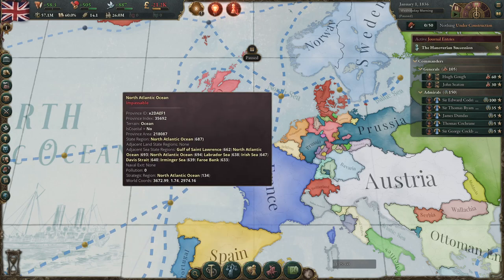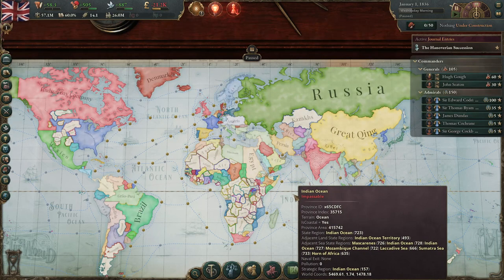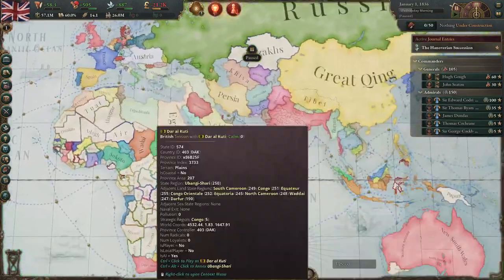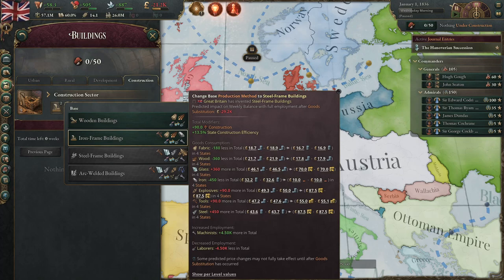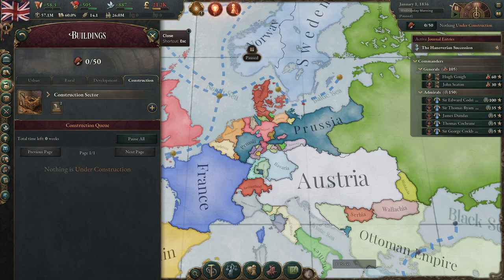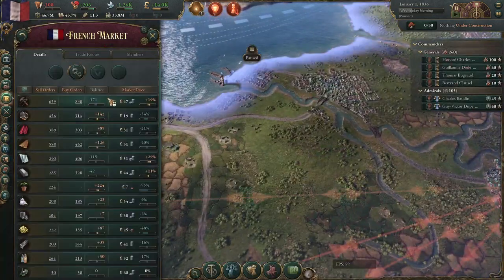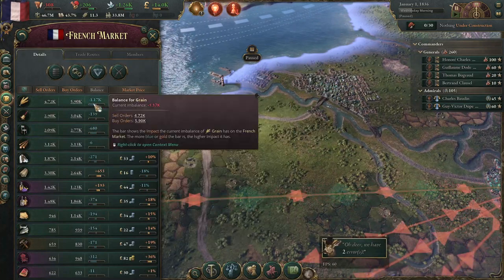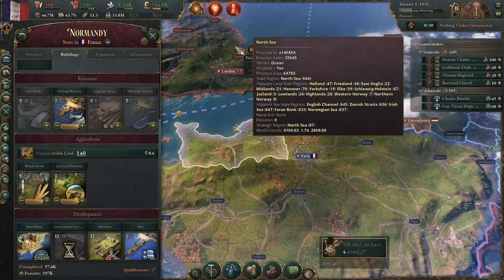How To Build an Empire - Vicky 3 Academy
The economic implications of empire are kinda the entire point of this video game, I think.  Do not neglect the nature of indirect expansion!  Do not neglect the purpose of agricultural colonialism!  Do not neglect the siren call of that most terrifying black rock, coal!  I think the subject of Imperialism in Victoria 3 will ultimately strip all of us either of construction addiction or our own human morals.

Introduction and Industrialization Addiction: (0:00)
Prestige, Peasant Goods and the Great Furnace: (3:30)
Vietnam as an Imperial Puppet, example: (7:42)
Interest Groups, or off-load rural buildings for our national strength!: (11:19)
Puppets and Summary: (12:51)